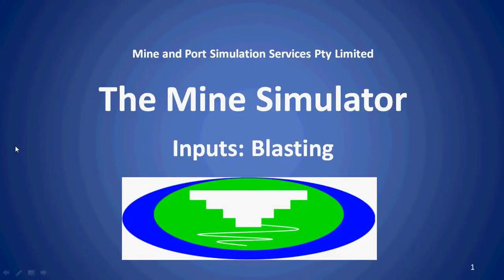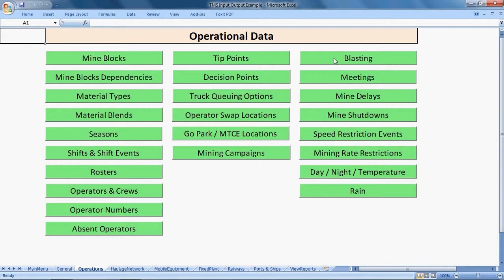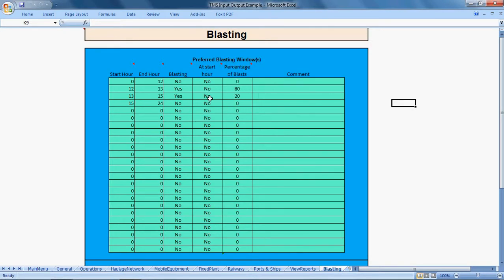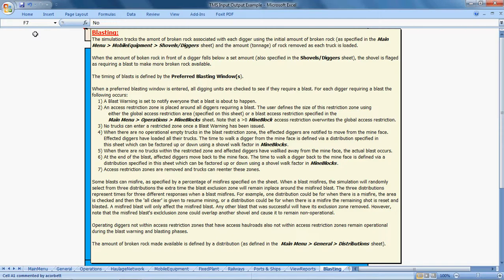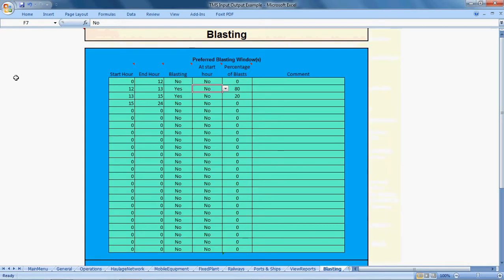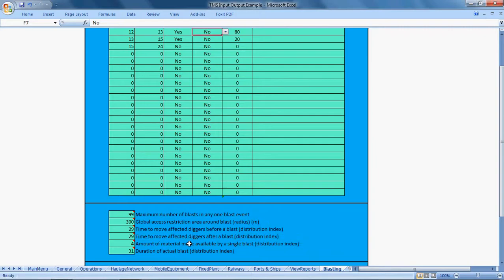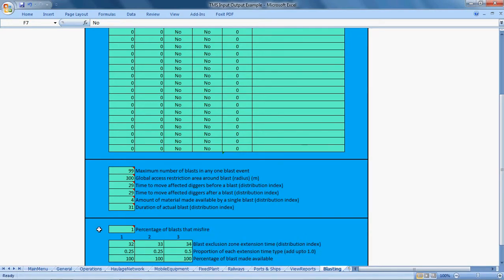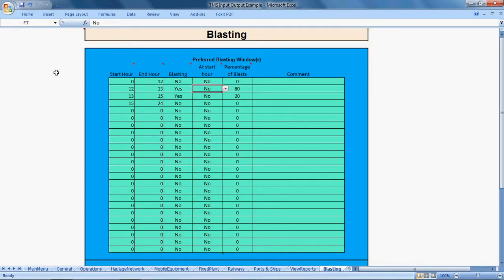The Mine Simulator Video 26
In this video on The Mine Simulator (TMS), how mine blasting is defined and implemented in TMS is demonstrated.